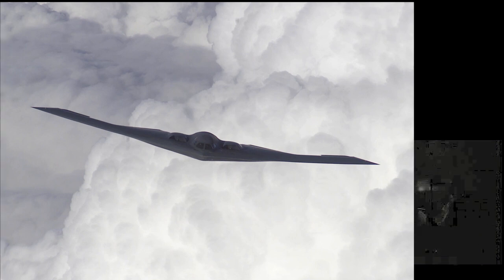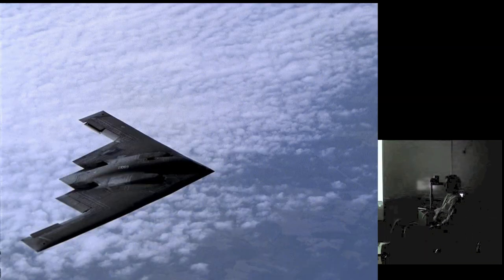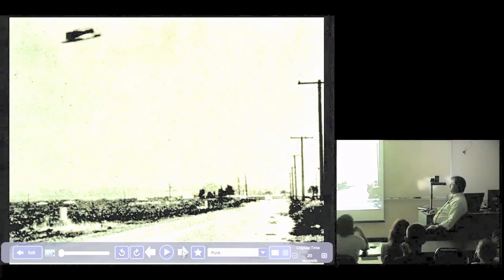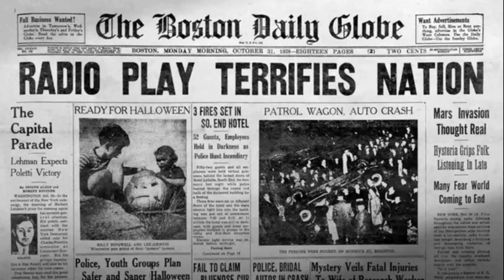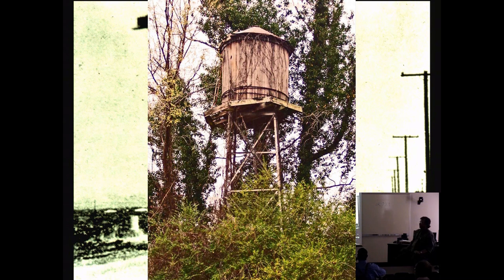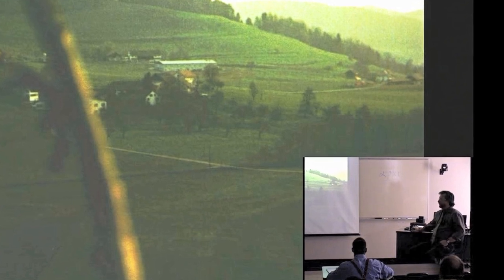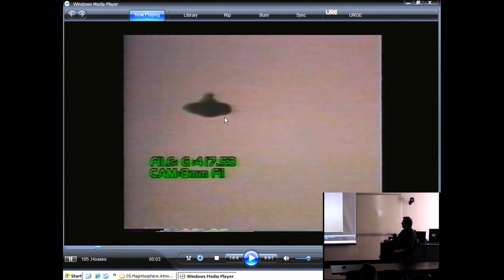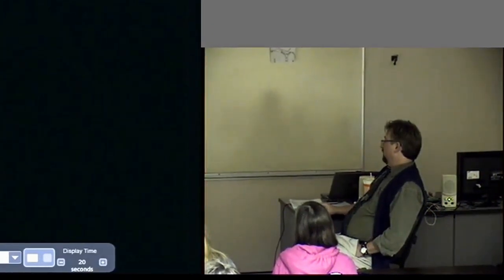16 UFO ManmadePossibilities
UFO Manmade Possibilities